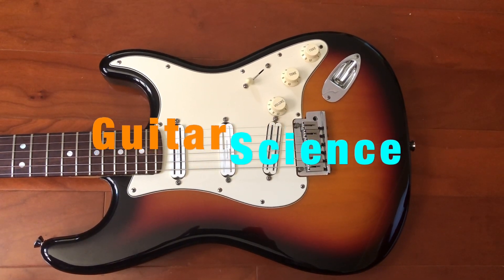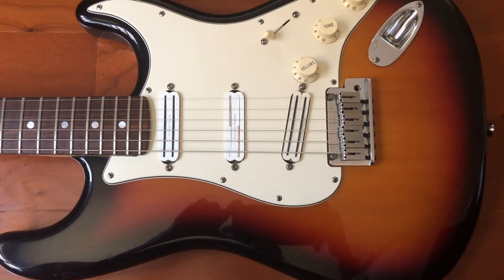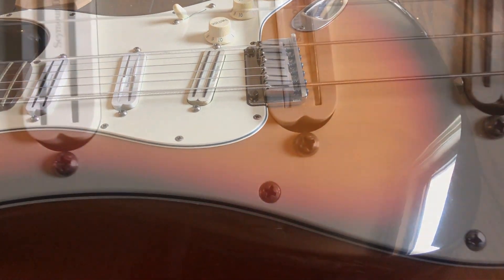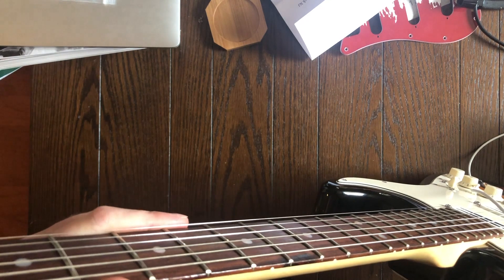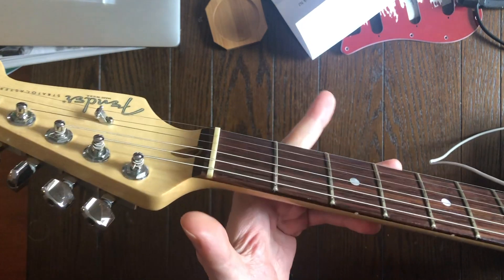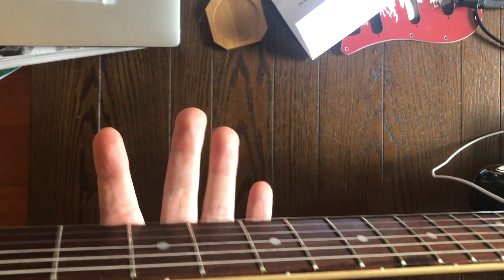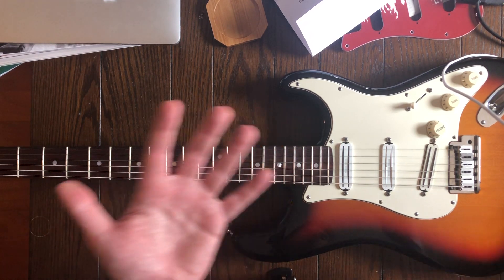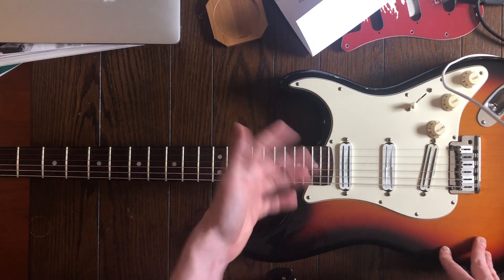How do Modern Guitars Age? Myths and Realities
In this video, we take a look at one of my older guitars, and examine it for wear and tear. We take a close look at some of the issues that arise, and some that are blown out of proportion.